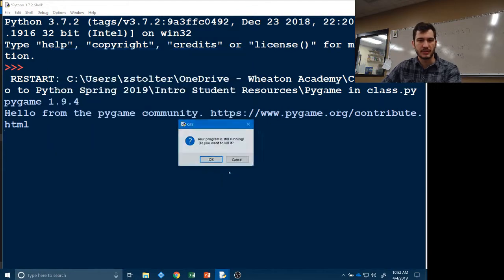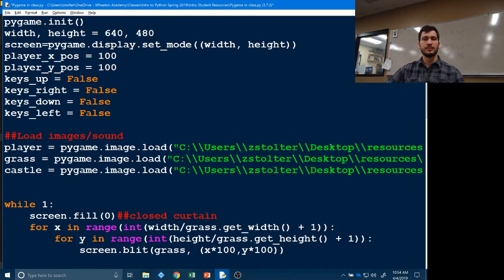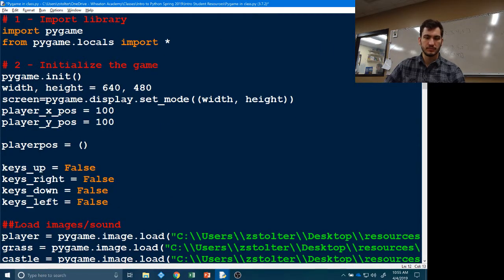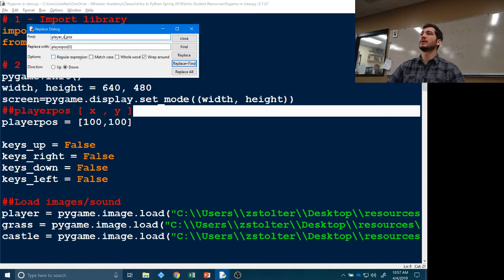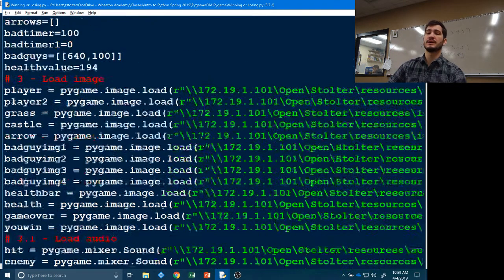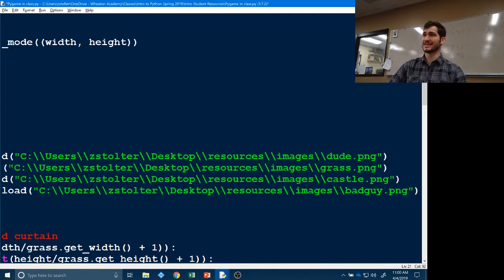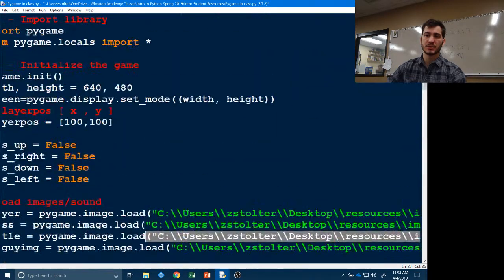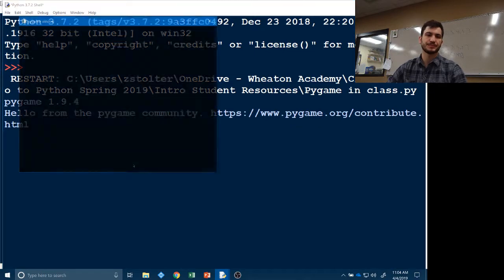Pygame into to Lists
Using lists in our game.